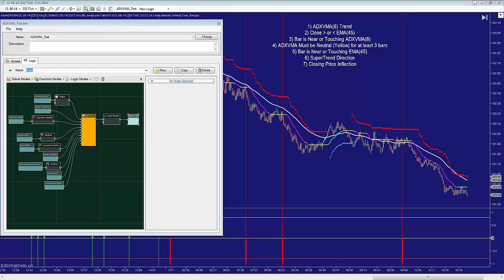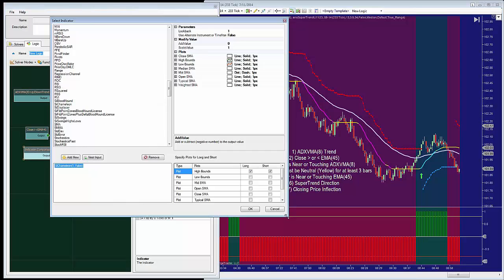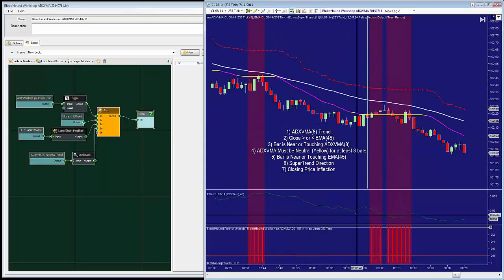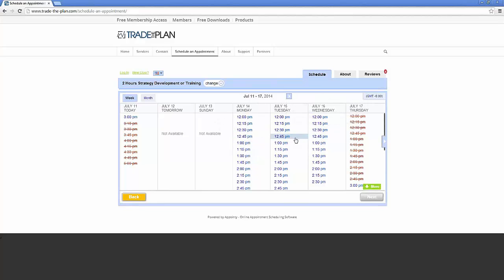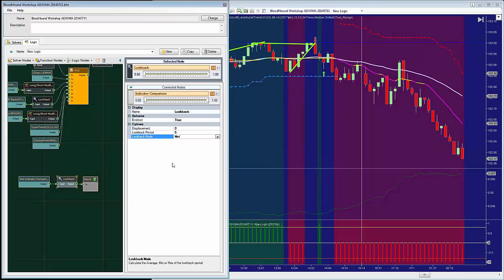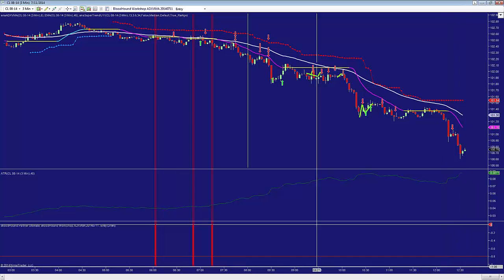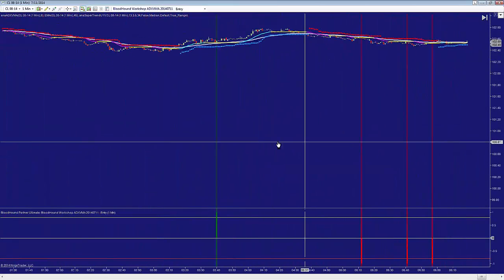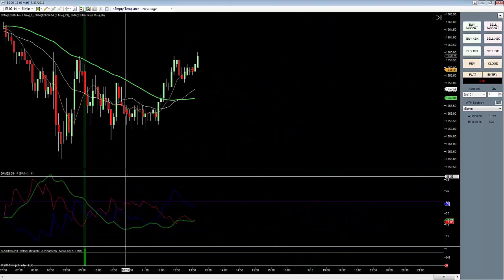BloodHound Workshop July 11th, 2014 - ADXVMA, SuperTrend System